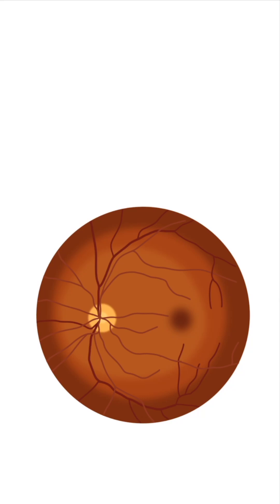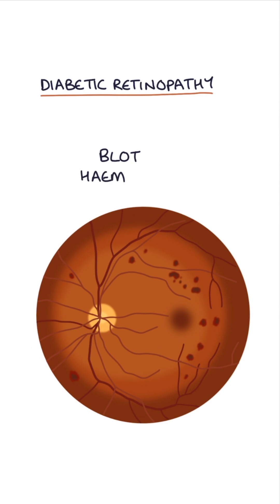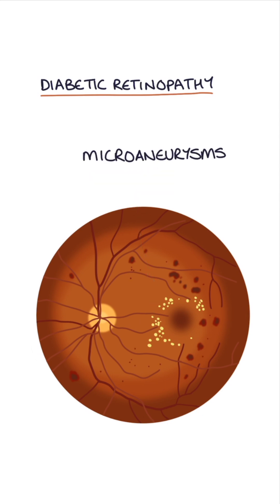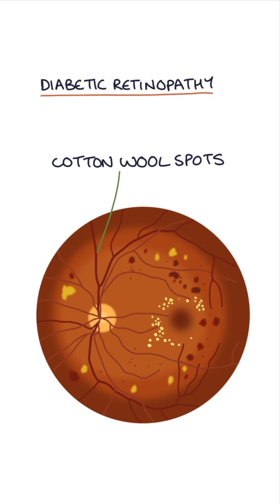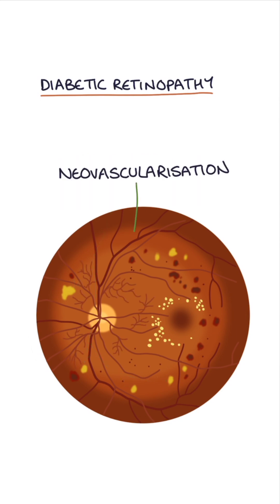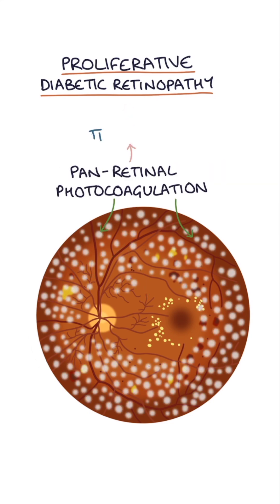Diabetic Retinopathy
A brief overview of the fundoscopy findings in diabetic retinopathy.